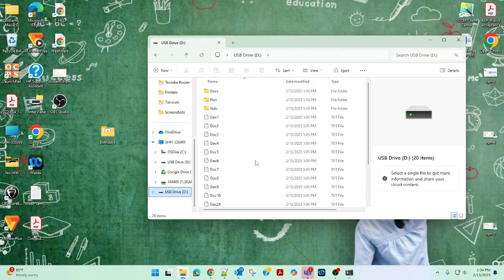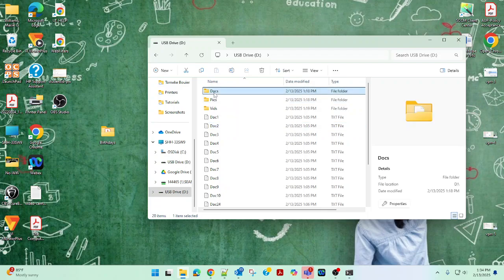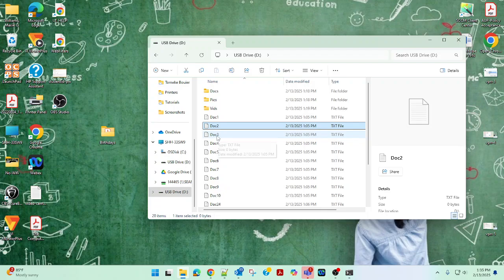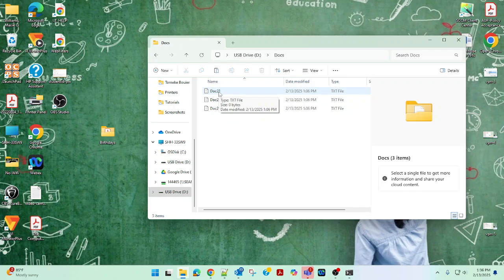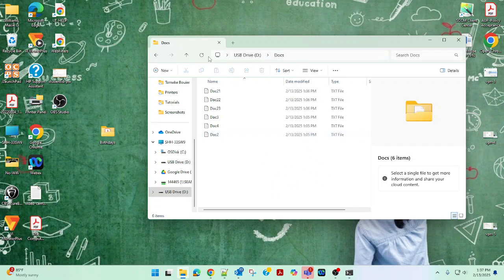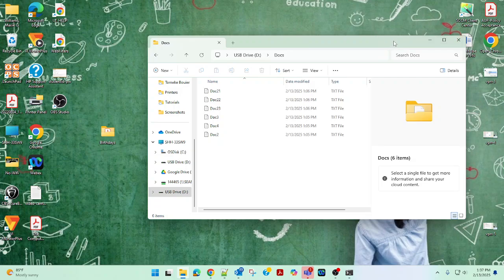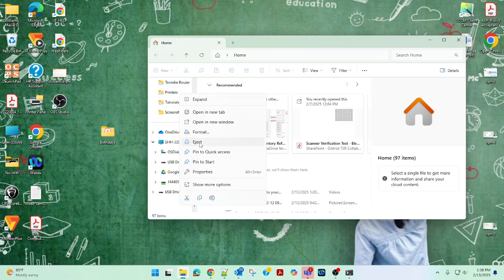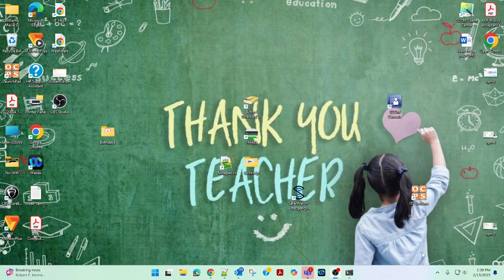How to move files to your external hard drive part2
this is the second part in the series for how to backup/move your files from your computer hard drive to your external hard drive for beginners.